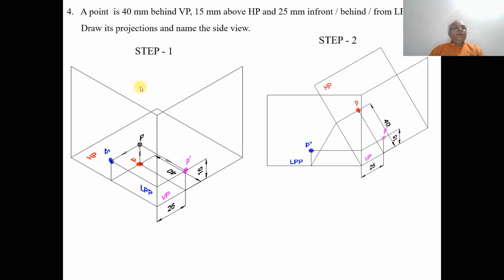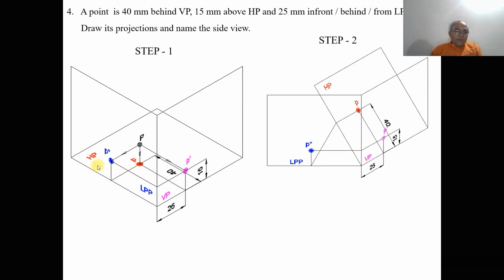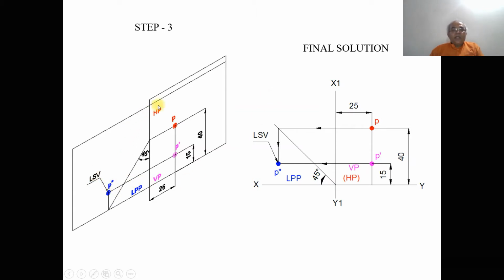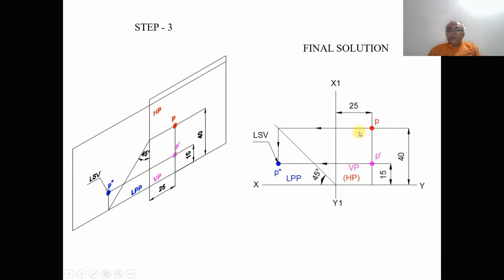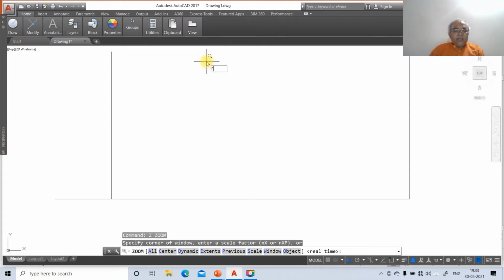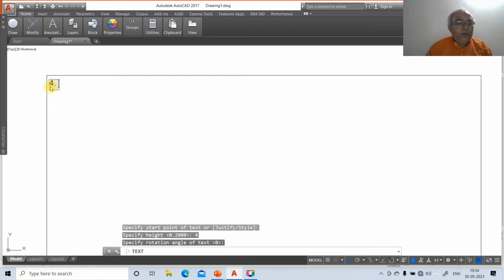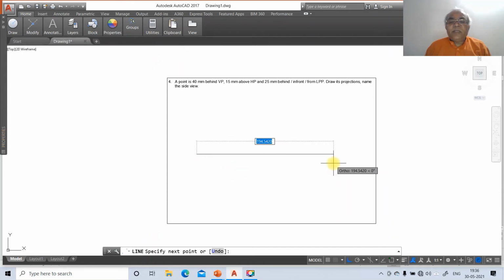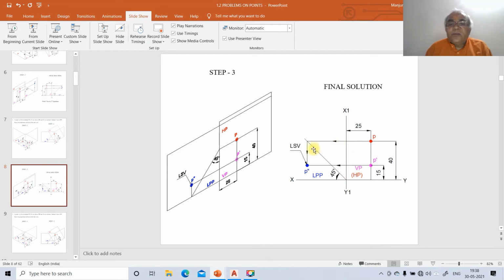6 2ND QUAD VP, HP, LPP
2ND QUAD VP, HP, LPP